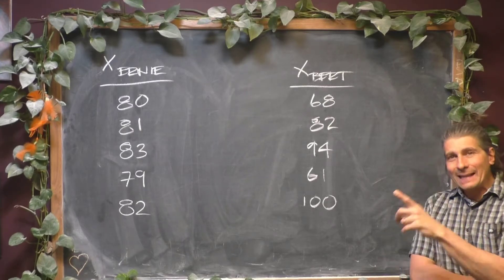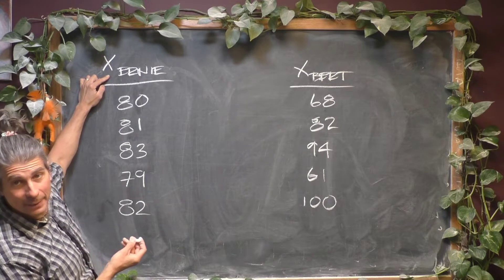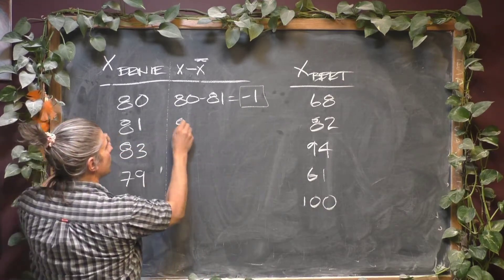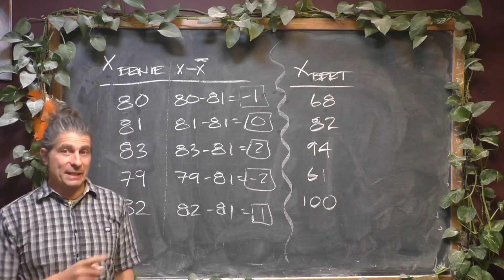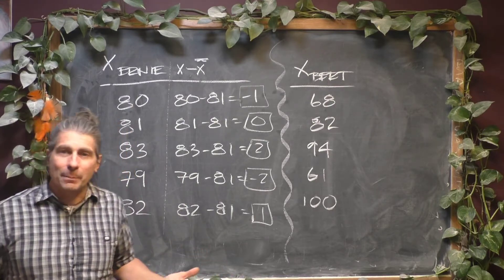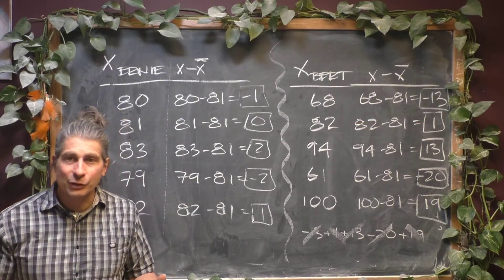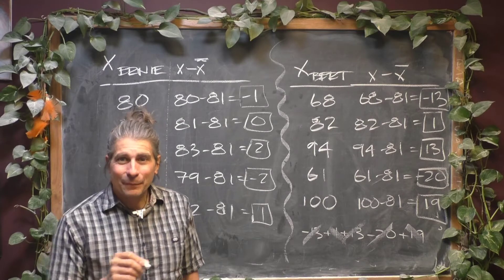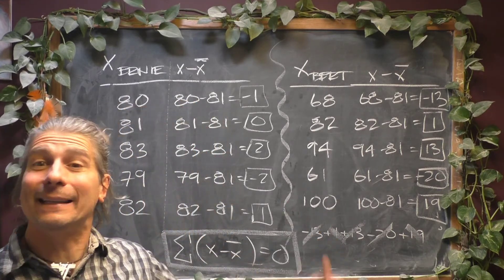Video 2: Gettin' Started with measuring Deviation!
video 2 of 6 (or 7)